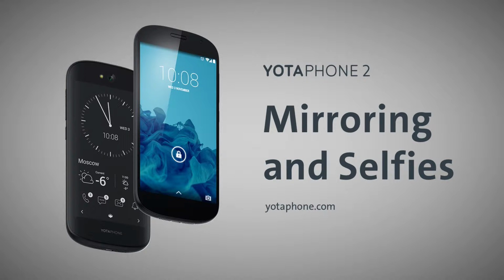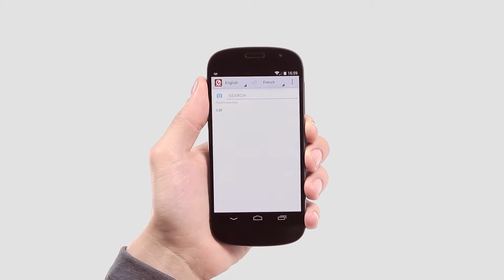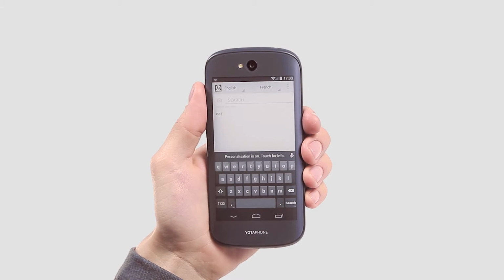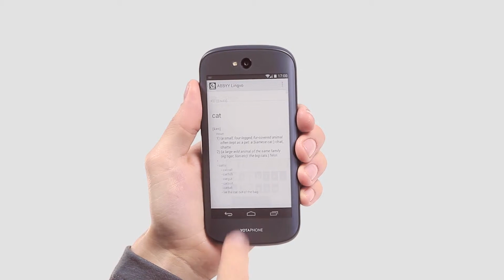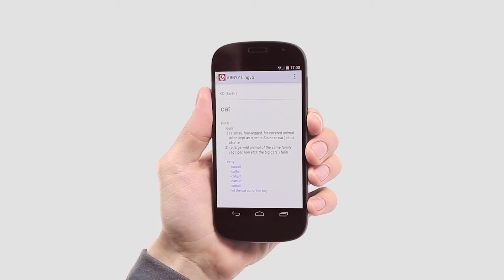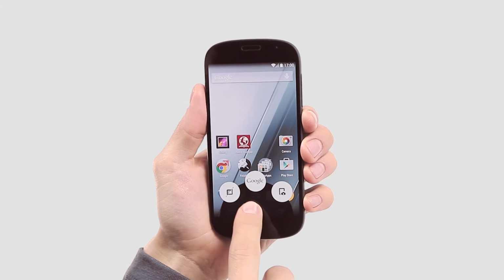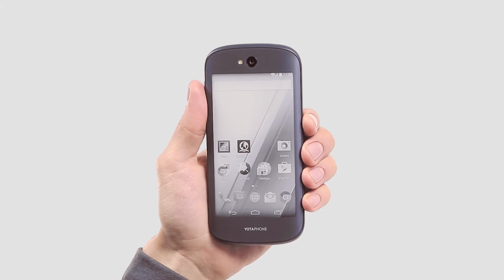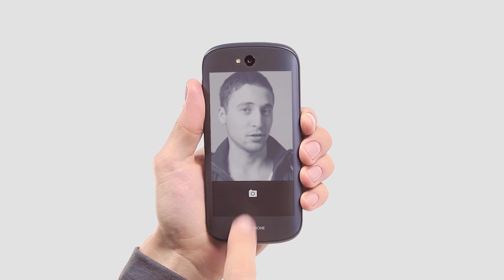YotaPhone 2 (Hong Kong) - YotaMirorring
Hi, in this video I am going to show you one of the most intriguing YotaPhone features. You can move any Android application from the color screen to the always-on screen with one tap. To do that, tap home and move your finger to the left towards the Yota mirror icon. Now you can freely use the app on the always-on screen. To switch Yota mirror off, press home again and swipe to the left or simply press the power button. You can use this, for example, to take a selfie with a main camera. Toggle Yota mirror and choose camera – the always-on display becomes a viewfinder, so that you do not have to trade quality for convenience. Of course, you can do the same with any app of your choosing, such as maps, or social network clients. YotaPhone can mirror the whole universe of Android on the always-on screen.